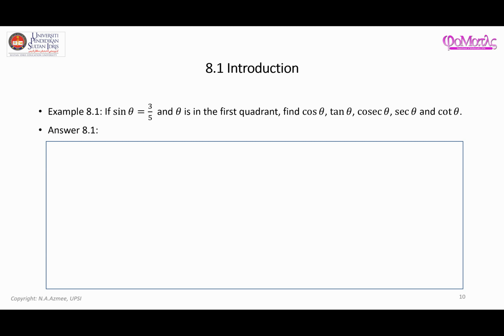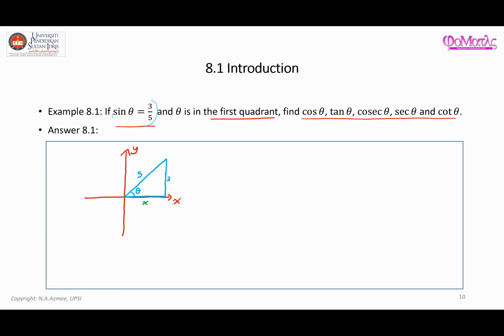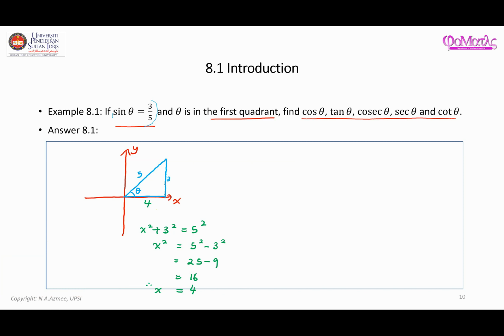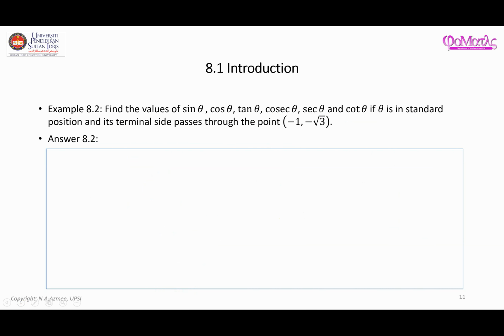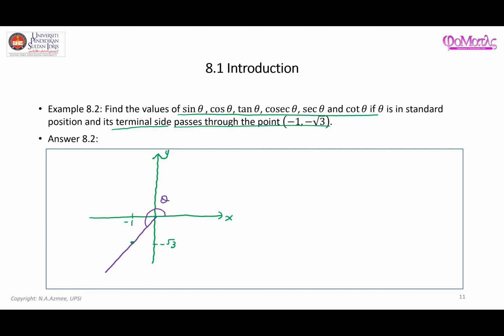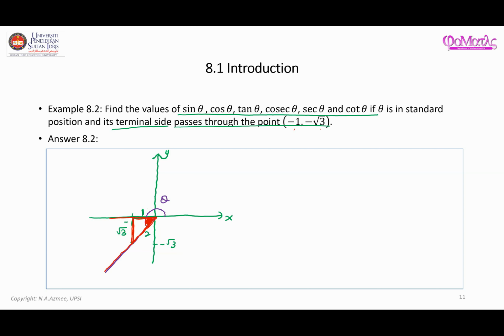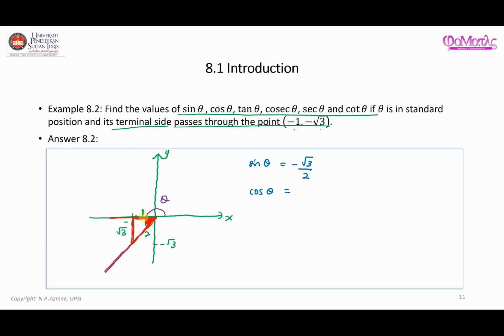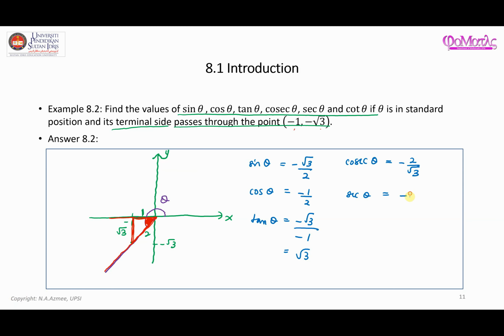Part I: Some Simple Examples Related to Trigonometric Ratios